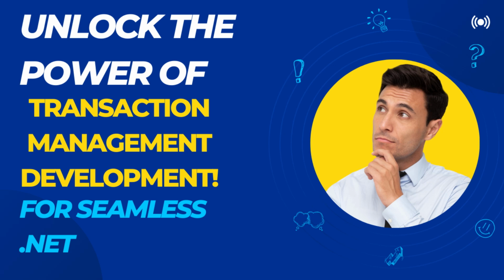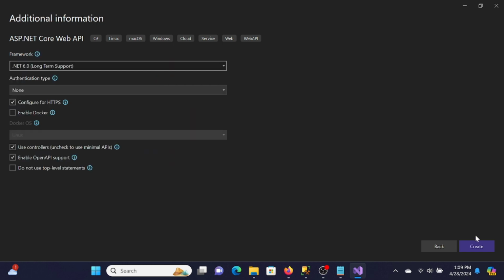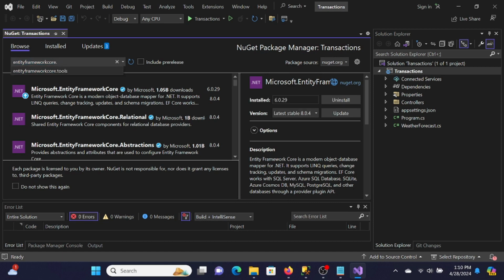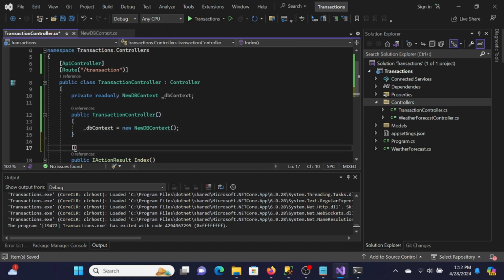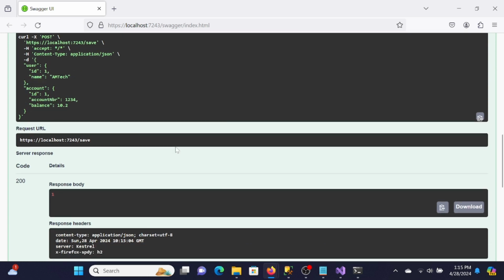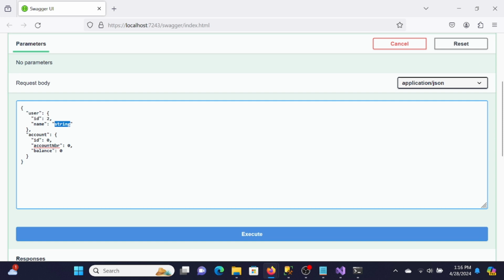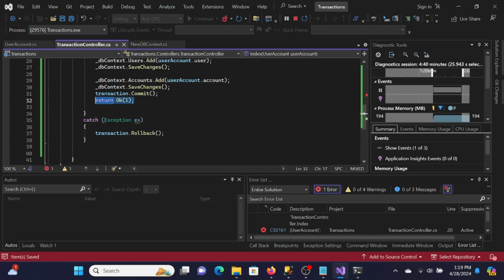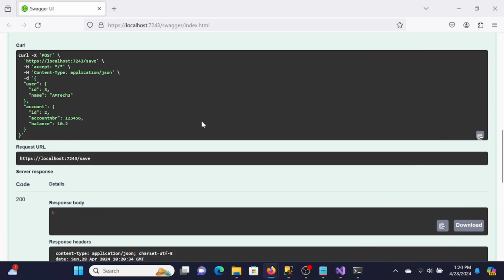Mastering Transactions in .NET: Safeguarding Data Integrity Like a Pro!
Dive deep into the world of database transactions with our latest video tutorial on .NET technologies! Join us as we explore the critical concepts of begin transaction, rollback, and commit transaction, and learn how to wield them effectively to ensure data integrity in your applications.

In this video, we'll walk you through a practical demonstration using two tables - one for users and another for accounts - and a ViewModel containing two models. We'll start by showcasing the basic scenario of saving changes using Entity Framework's DbContext. Then, we'll simulate a failure case to illustrate the importance of transactions in maintaining database consistency.

But fear not! We won't leave you hanging with failed transactions. We'll guide you through the implementation of transactions, showing you exactly when and how to use them to safeguard your data. You'll witness firsthand how transactions are stored in both the happy scenario of successful commits and the failure scenario of rollbacks.

Whether you're a seasoned developer looking to enhance your database management skills or a newcomer eager to grasp the fundamentals, this video is your gateway to mastering transactions in .NET. Subscribe now and unlock the secrets to becoming a data integrity superhero!